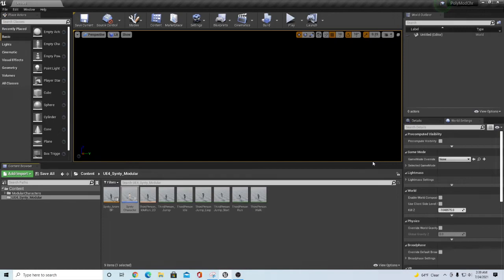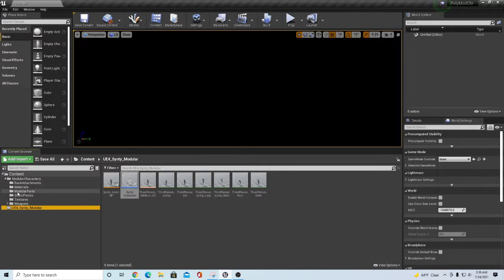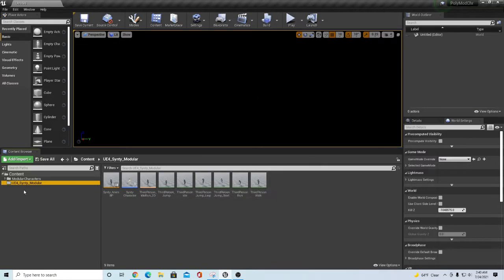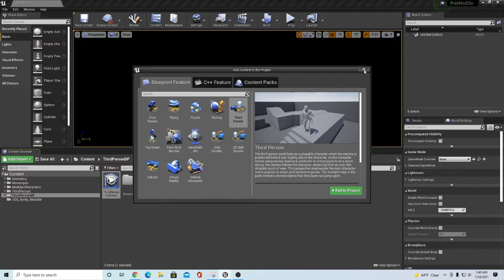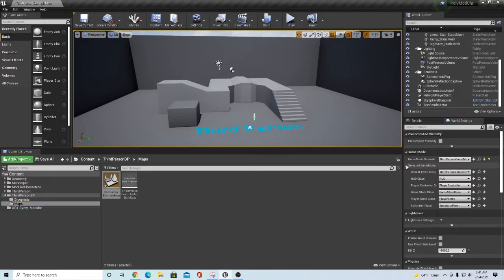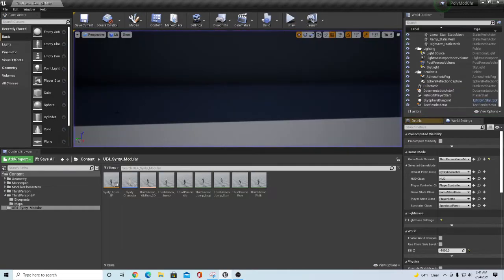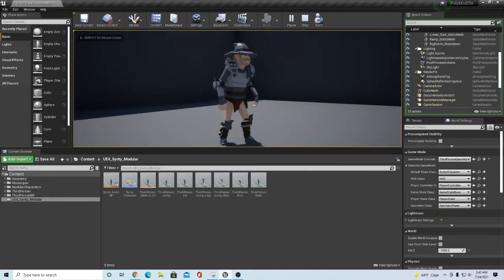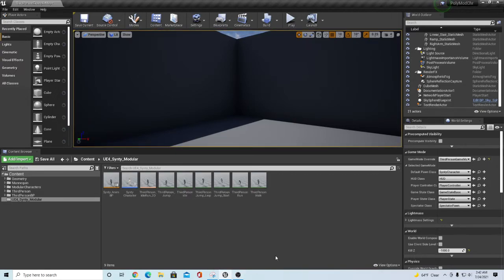UE4 - Synty Modular Helper Pack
This is a helper file download for the Synty Modular Character Pack. I have remade the Blueprint and retargeted the basic animations for you already.

This should also work with the one purchased from the UE4 Asset Store as well and is explained at the end of the video.